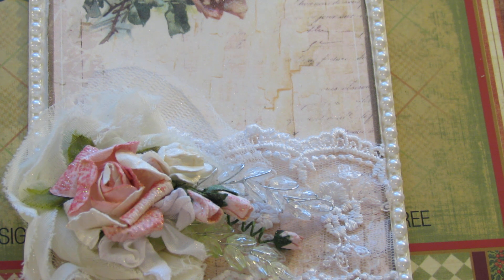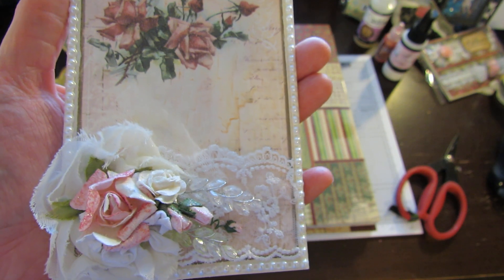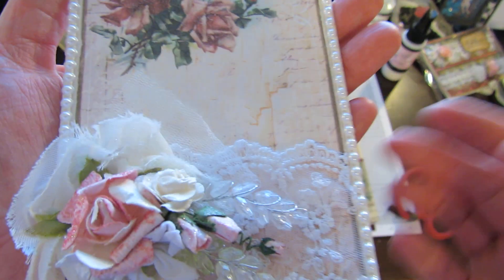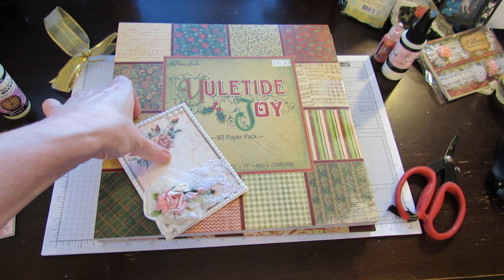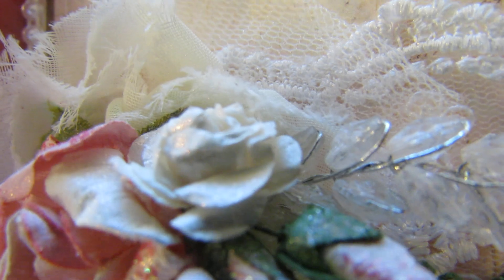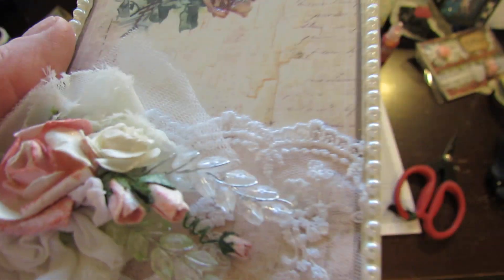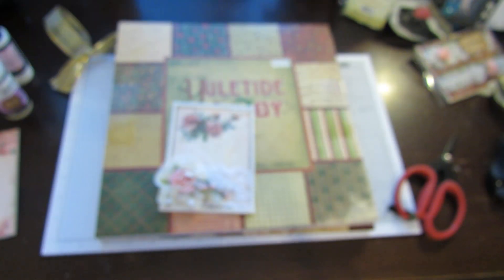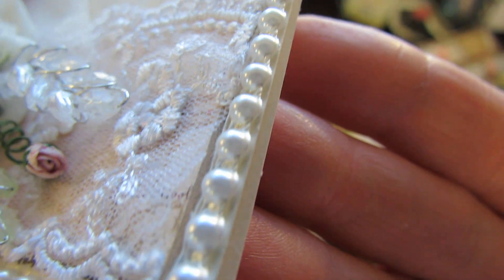Daisy Collins Life Abloom Shabby Chic Card